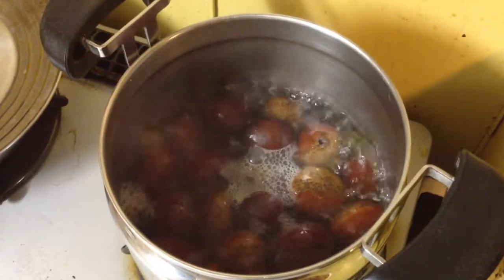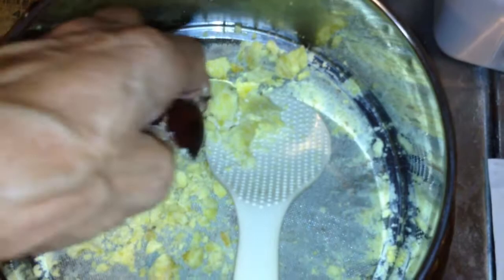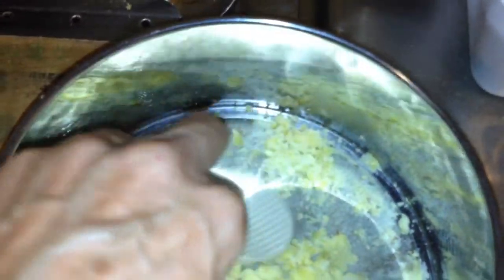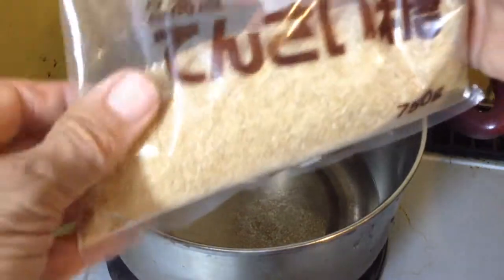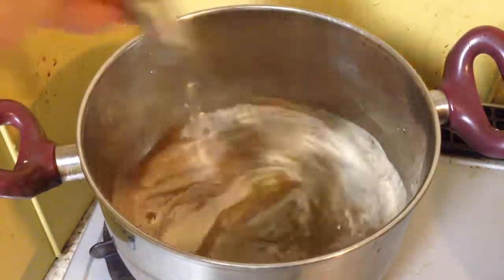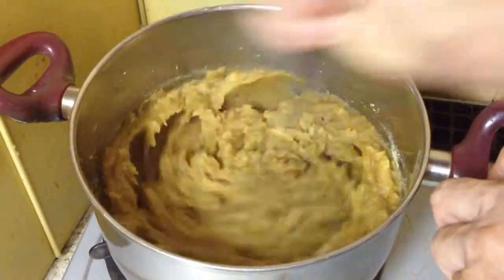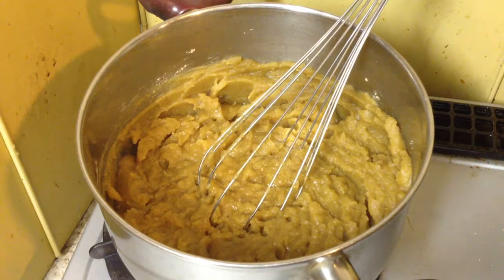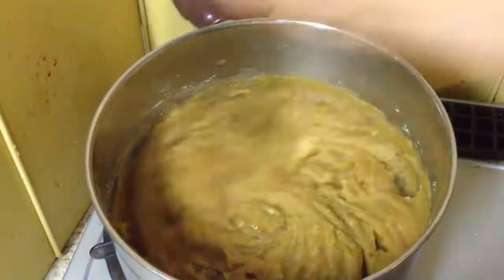Chestnut jam without peeling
In this tutorial I share an idea for making Chestnut Jam without peeling. These are Castanea Crenata (Japanese chestnut). To this day I have not found a better method for removing the meat other than inserting a tea spoon into half a cut nut and twirling the nut as if sqeezing juice from a lemon or orange. Different chestnuts may behave differently using this method.

I always use rubber gloves because I find the nuts too hot to handle but this day I was juggling an iphone and kitchen utensils

I bring the nuts to boil and pressure cook for approx. 5 minutes to soften the nut meat then remove from heat.

Basic recipe and volume/weight ratios for 1000g of nut meat:-
start with 350ml of water in a pan and boil
add 400g of beet sugar (or honey or raw sugar) I use "tensaito"
stir with whisk until dissolved on a medium to high flame if using gas
add nut meat and stir continuously OR remove from heat - see warnings and tips below
a vanilla bean or a level desert spoon of essence to taste
finally mix in 100ml of rum and give it a final brisk stir
Total time on the gas range is less than 10 mins (my reasoning is why boil the goodness out of the food)

Depending on the moisture content of the nuts you could end up with a curry slurry or a stiff and difficult to stir paste, in that the whisk will easily stand in the mix. I prefer the chestnut paste on that morning homemade bread.

Extra tips and warnings:

Use less water if unsure, water or rum can always be added later
add or reduce ingredients and test and taste

Rubber gloves could be useful for those who can't handle the heat from the hot nuts.

I find the meat from hot nuts sieves more easily than from cold nuts.

MOST IMPORTANT

Remove the pan from the heat if you need to stop whisking.
The mixture has a tendency to want to exit the pan explosively. You could suffer burns from the hot mixture if you stop whisking.

AND

Brandy could be used instead of Rum

Honey, or raw sugar could be used instead of beet sugar, I've used both of them - honey is great.